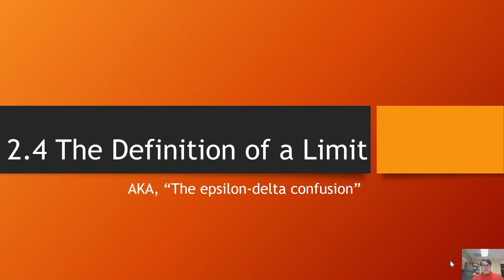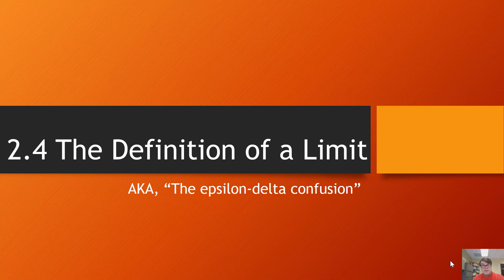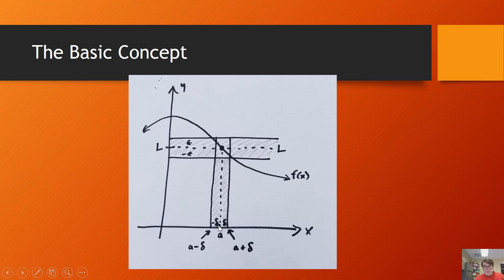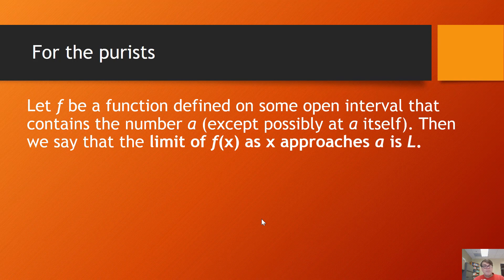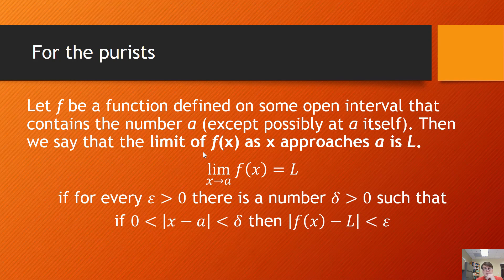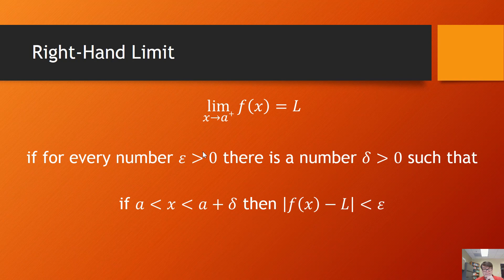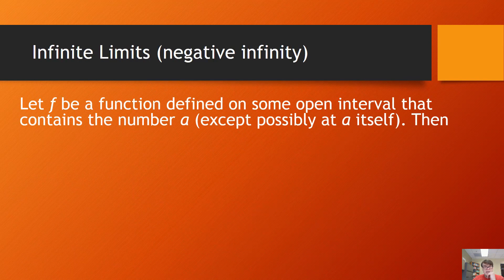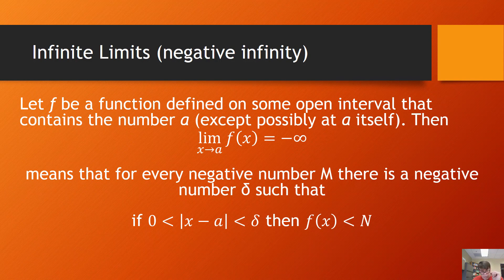2.4 Precise Definition of a Limit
An 8 minute video giving the precise definition of a limit, including right and left hand limits and infinite limits. Relates to James Stewart's 6e Calculus.